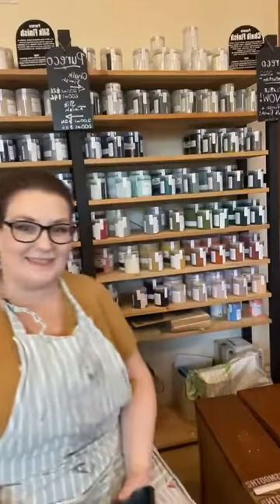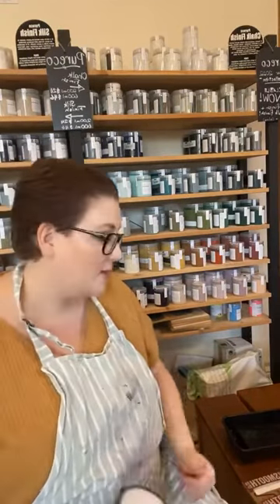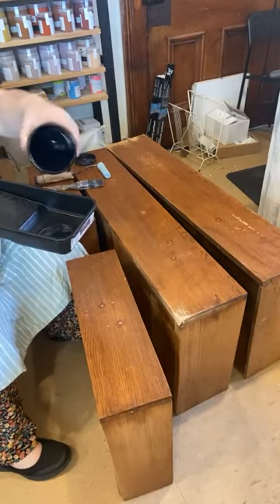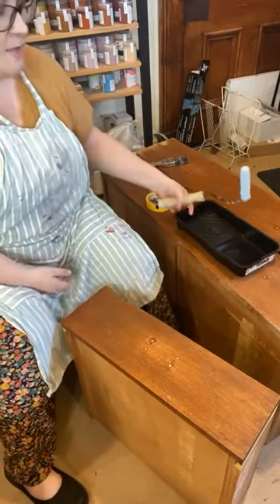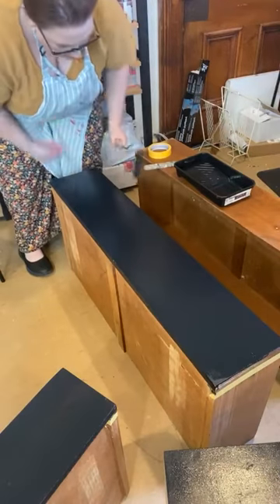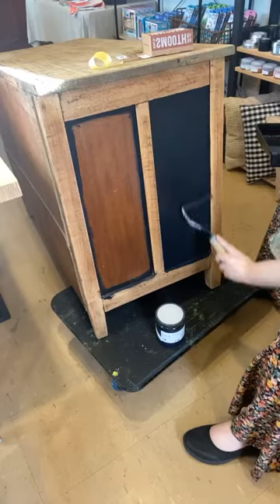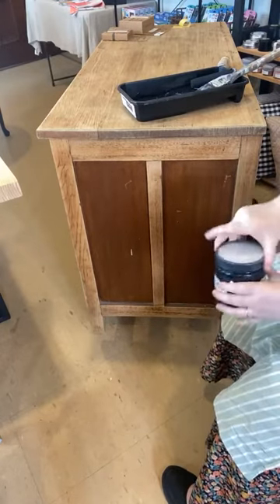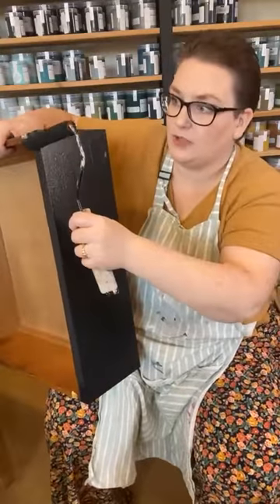LIVE: Two Fussy Blokes Rollers with Pureco Chalk Finish Carbon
Facebook LIVE

Visit us in-store! 👇
37 High Street Eaglehawk